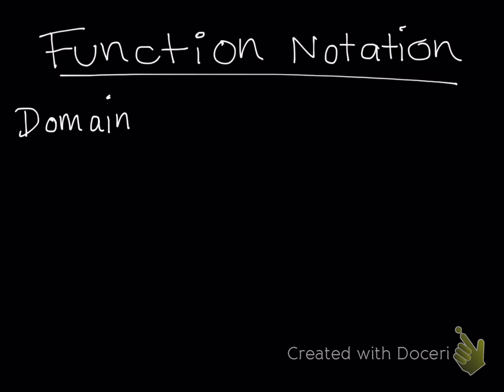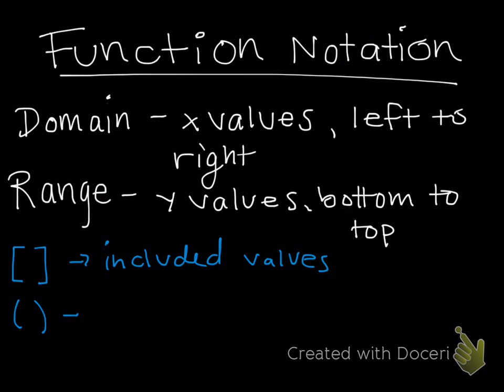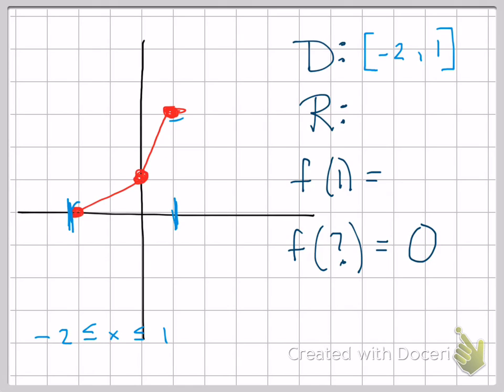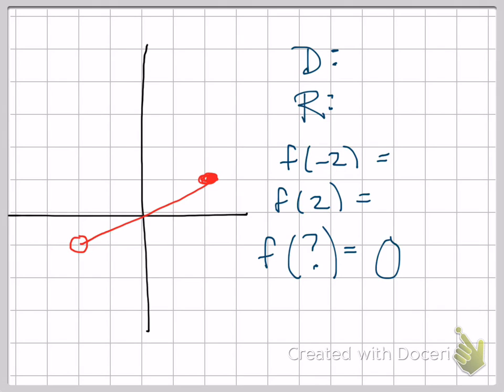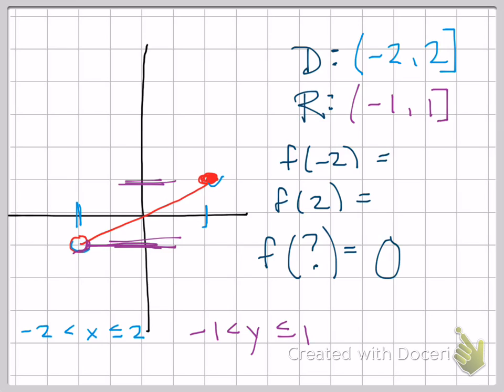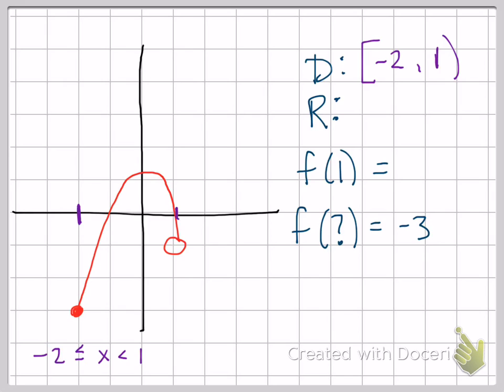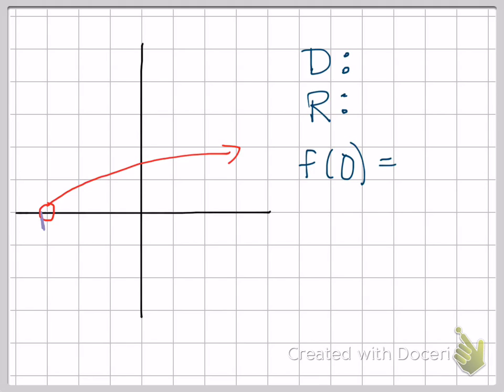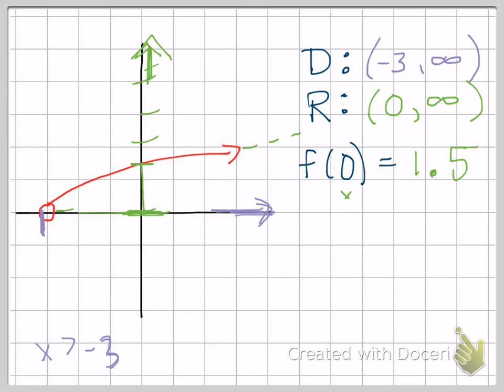1.2 Day 2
Basics of functions; function notation